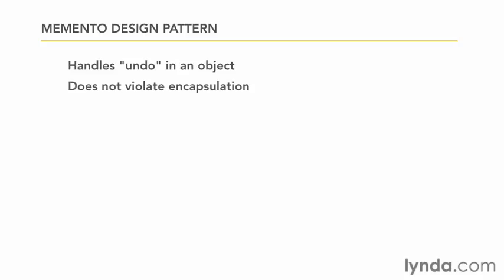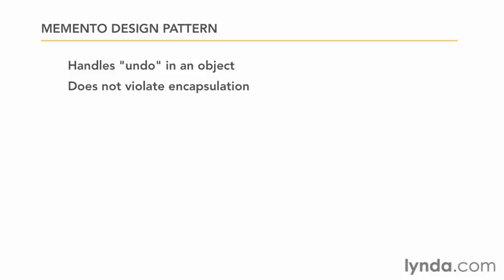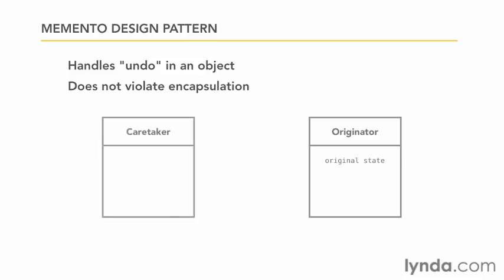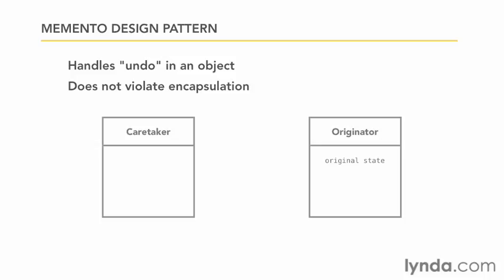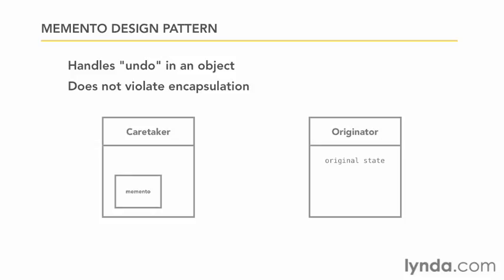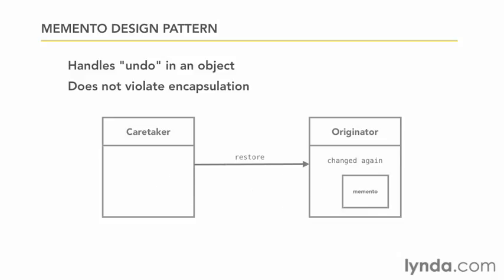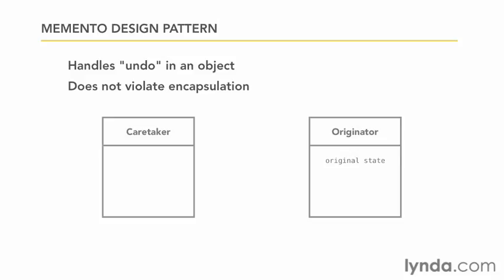96949 08 03 XR15 Memento